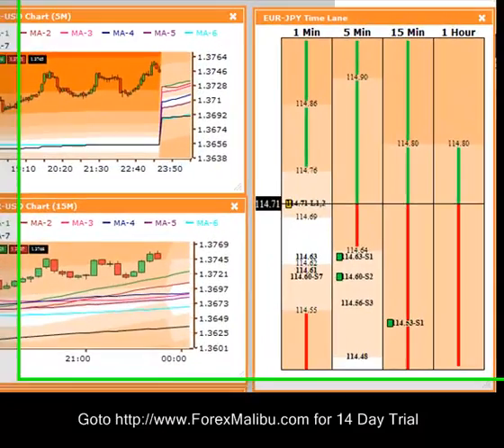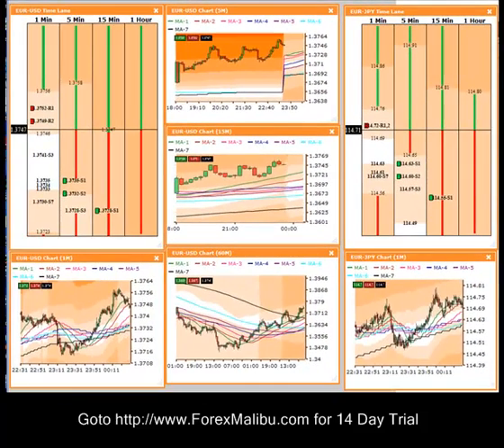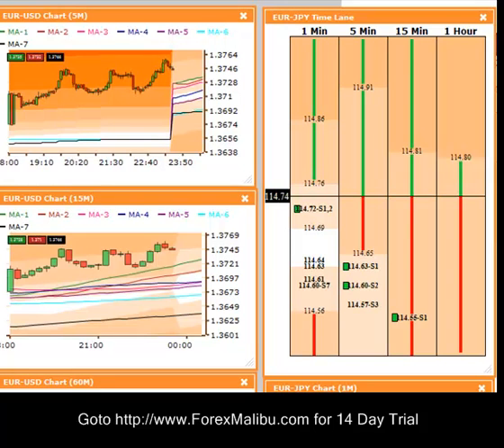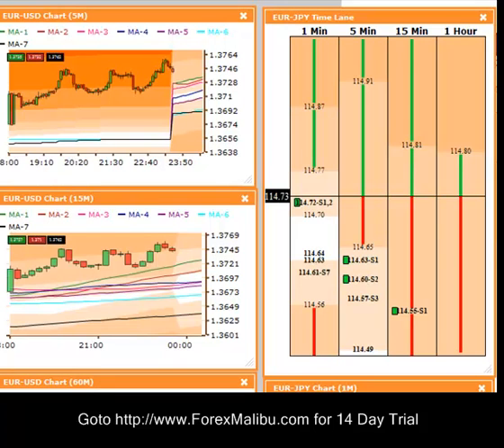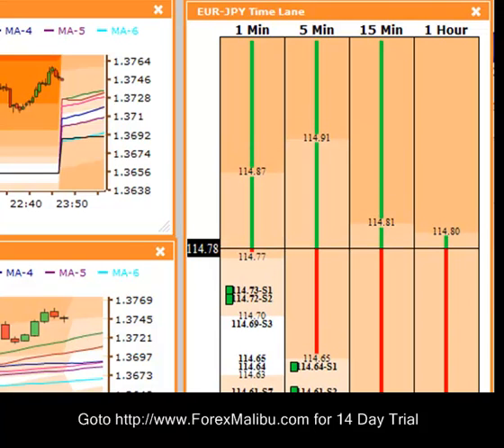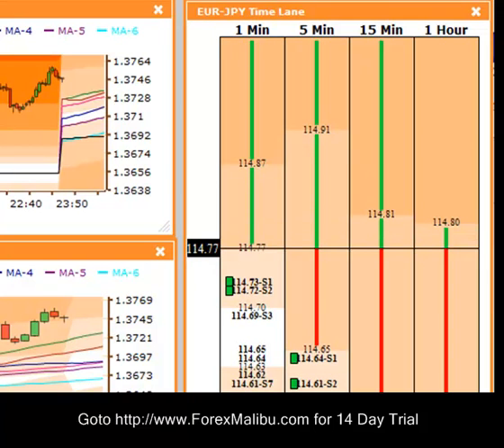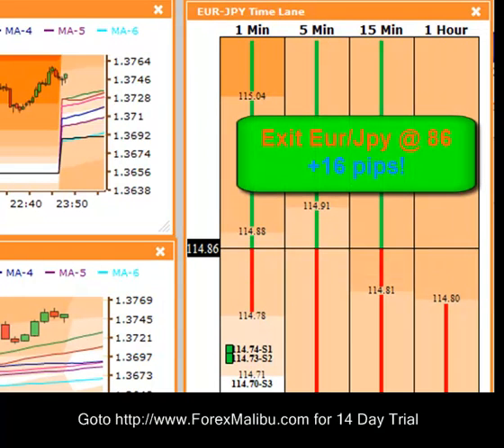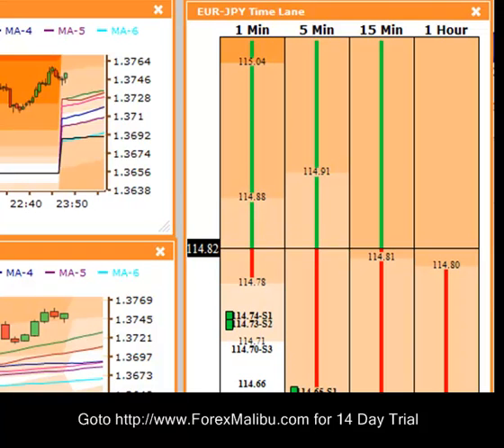Trend Trade Example Tiger Grids Forex Trading Software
- learn forex trading online with Tiger Grids forex trading software. Live Online forex trading room. 7 day trial forex trading course.
Fibmatrix VTA Fully Automated Forex Trading Software